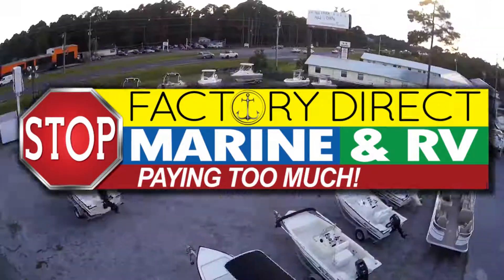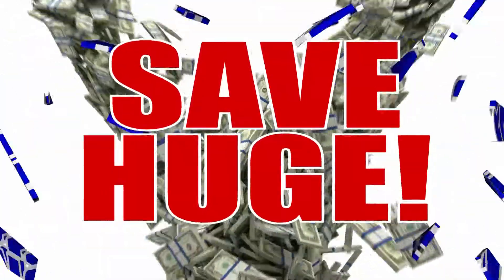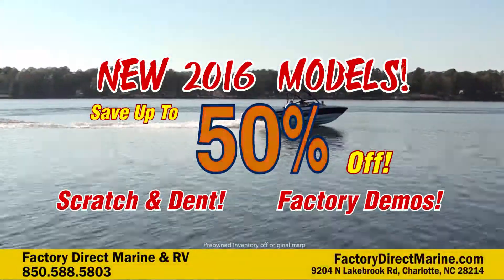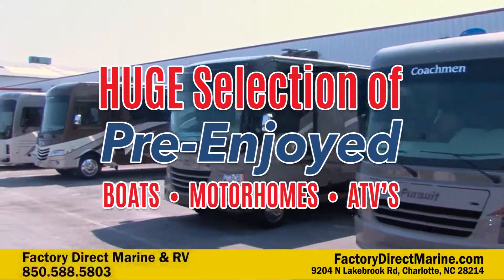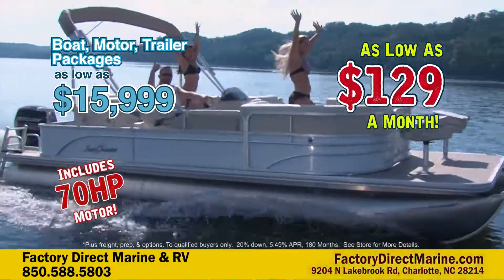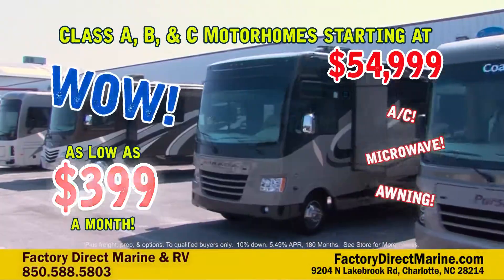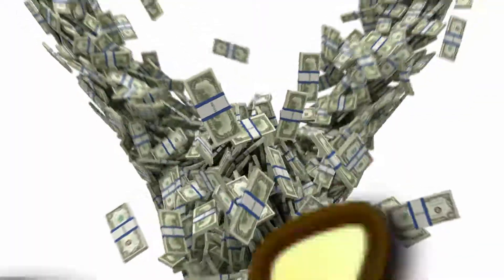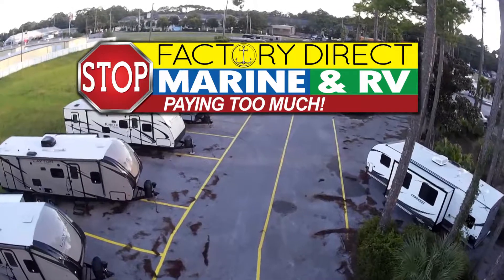Model Closeout NC